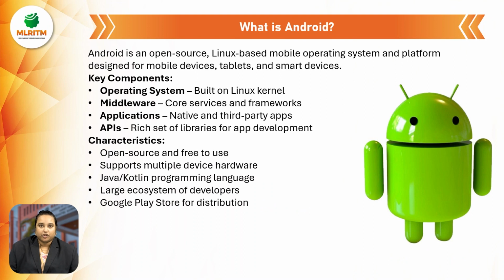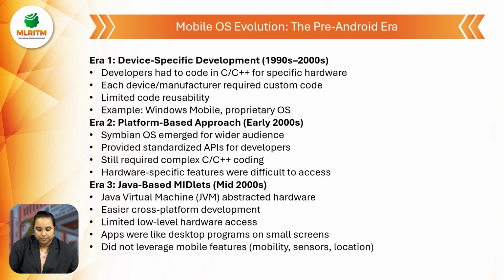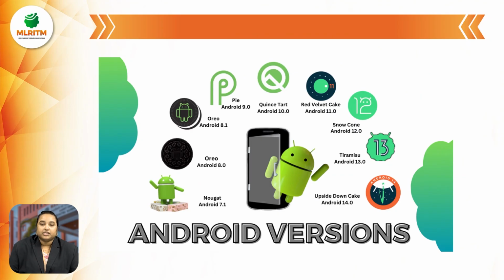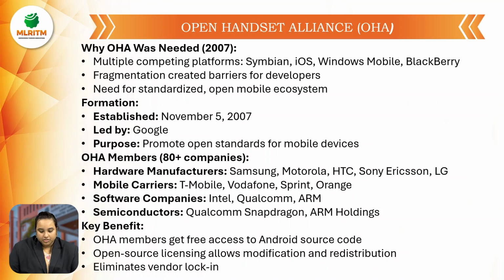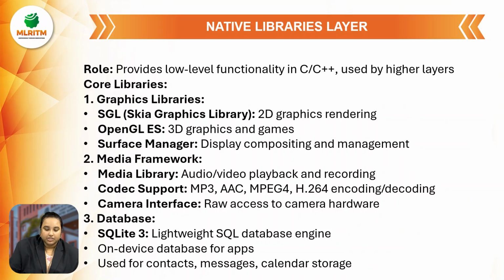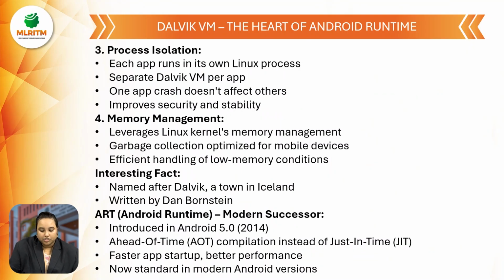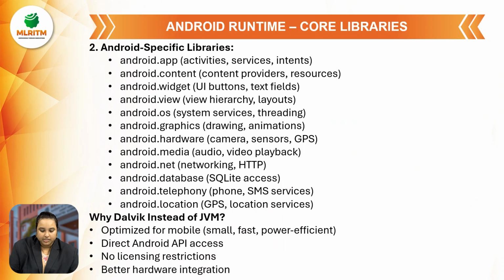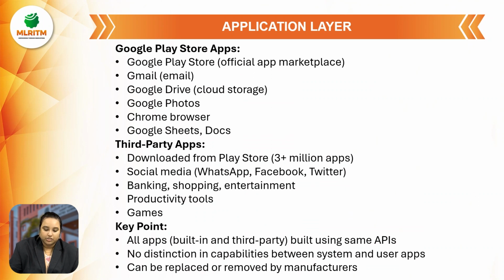INTRODUCTION TO ANDROID OPERATING SYSTEM | BY MRS. K. RAVALI || MLRITM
Telangana, India.

📱 **Introduction to Android Operating System | Mobile Computing**

🚀 In this video, we explore the **Android Operating System**, the world's most widely used mobile operating system that powers billions of smartphones, tablets, smart TVs, wearables, and embedded devices.

💡 Learn the fundamentals of Android, its architecture, key features, and how it provides a powerful platform for mobile application development. Understanding Android is essential for anyone interested in mobile computing and app development.

🎯 This lecture is ideal for:
🎓 Engineering Students
💻 Computer Science Students
📱 Mobile App Development Learners
👨‍💻 Software Developers
🚀 Technology Enthusiasts

🌍 Applications of Android OS:
📱 Smartphones and Tablets
⌚ Smart Wearable Devices
📺 Smart TVs and Entertainment Systems
🚗 Android Auto Applications
🏠 Smart Home Devices
🤖 IoT and Embedded Systems
🌐 Mobile Business Applications

📈 Understanding Android Operating System provides a strong foundation for mobile computing, application development, and modern smart device technologies.

👍 If you find this video helpful:
📤 Share with fellow students and technology enthusiasts